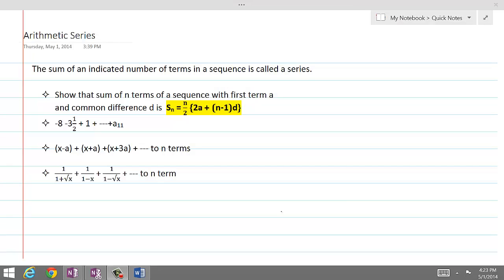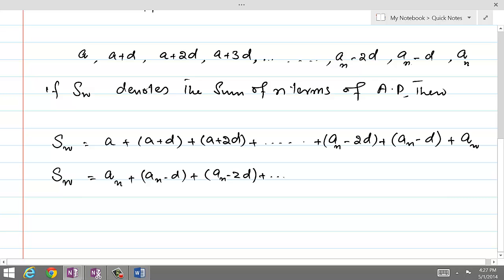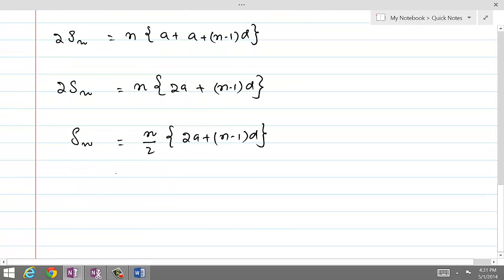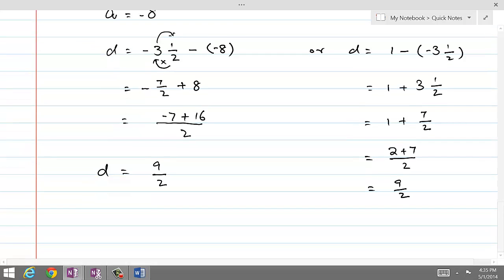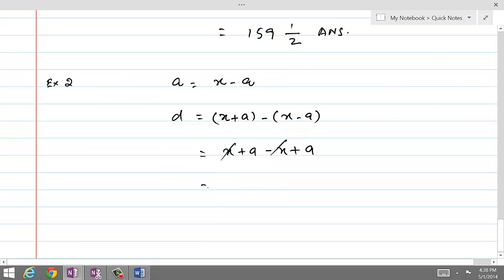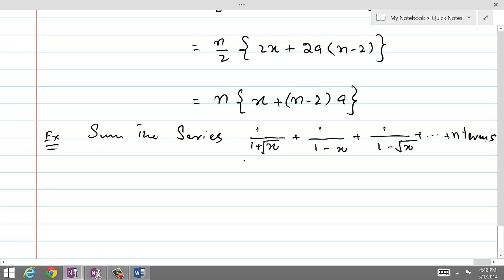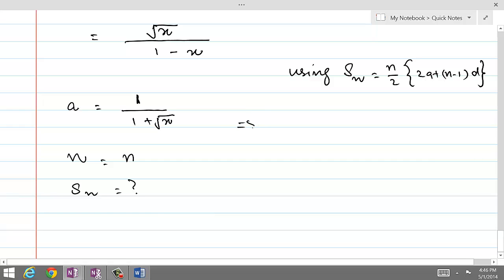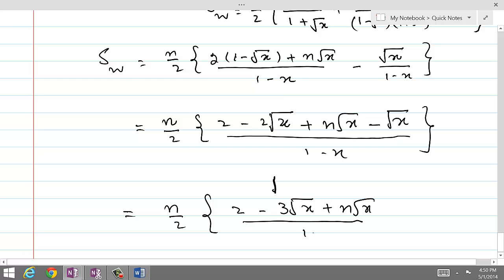What is Arithmetic Series Lesson 7